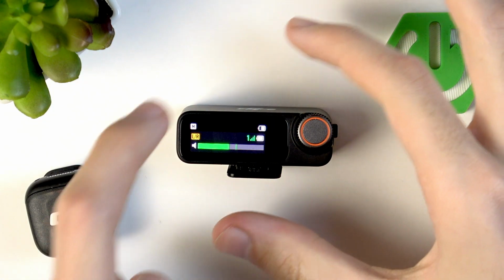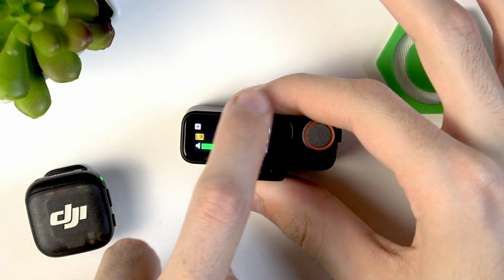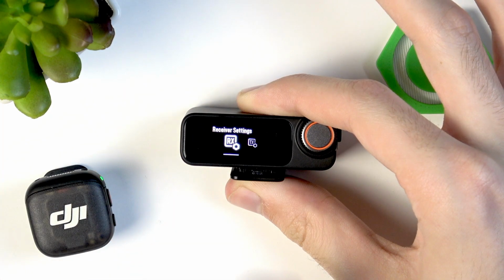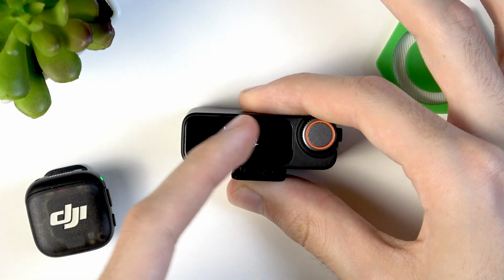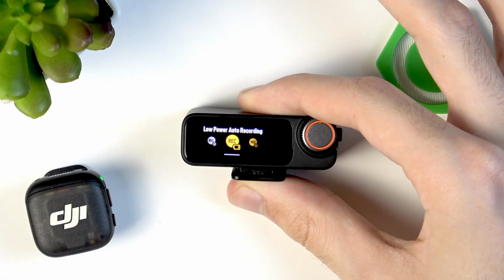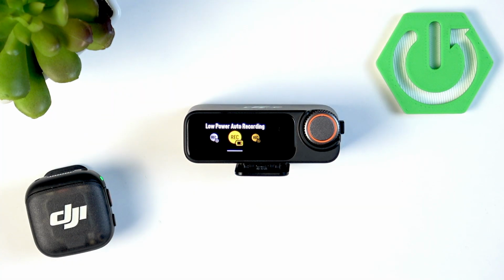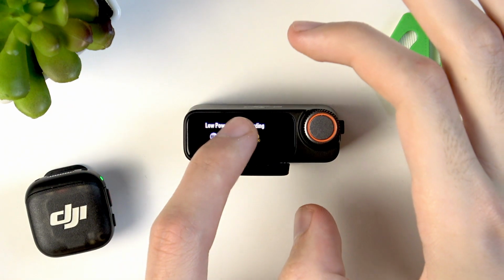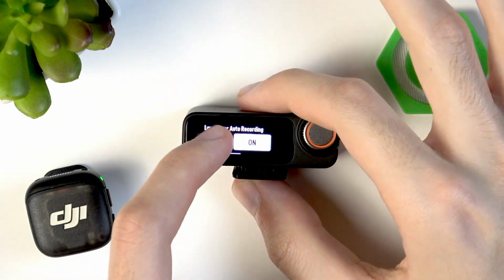DJI Mic 3 – How to Enable Low Power Auto Recording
If you want to save battery and make sure your DJI Mic 3 records automatically, this video will show you how to enable low power auto recording on your DJI Mic 3. We’ll walk you through the steps to access the transmitter settings, find the low power auto recording option, and make sure it’s turned on for all connected transmitters. This feature helps you get the most out of your DJI Mic 3 by reducing power usage while still capturing every moment. Whether you’re a beginner or experienced user, you’ll learn how to manage this useful setting quickly and easily.

How to enable low power auto recording on DJI Mic 3?
How to turn on auto recording in low power mode for DJI Mic 3?
Where is the low power auto recording setting on DJI Mic 3?

0:00 Introduction
0:10 Open transmitter settings on DJI Mic 3
0:22 Find low power auto recording option
0:34 Enable or disable low power auto recording
0:42 Auto recording applies to all transmitters
0:49 Summary and outro